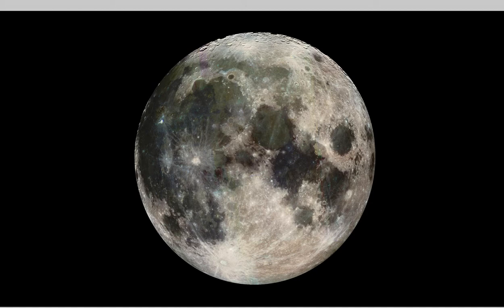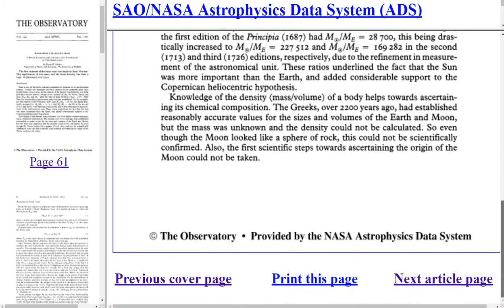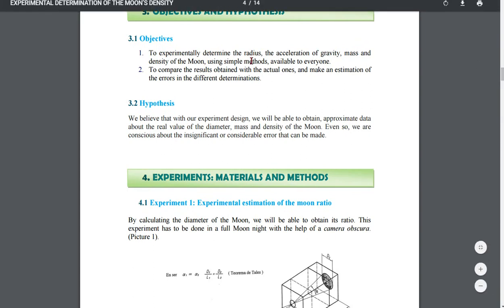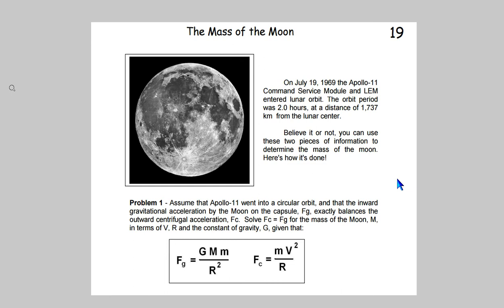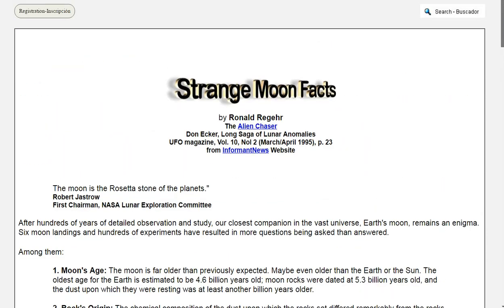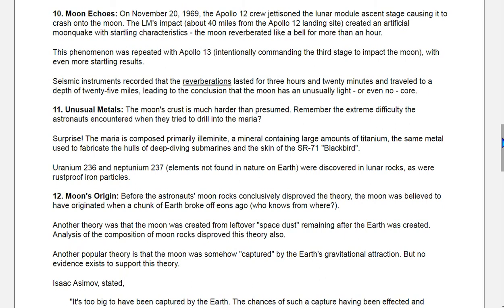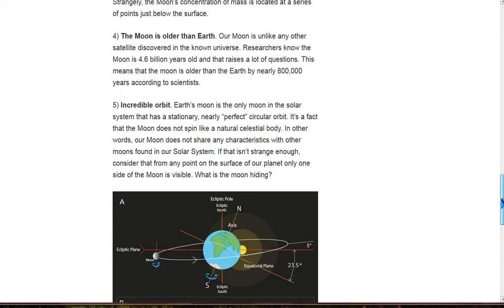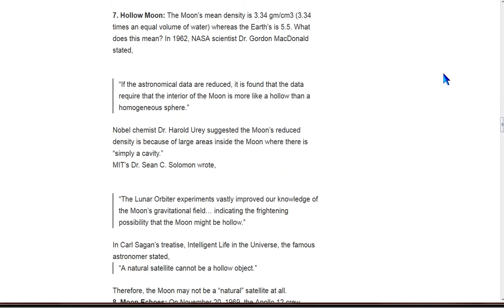Is The Moon Hollow Or Not? I fail to prove it either way mathematically. Insufficient Data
The math does not prove either way if the Moon is hollow! 720 HD